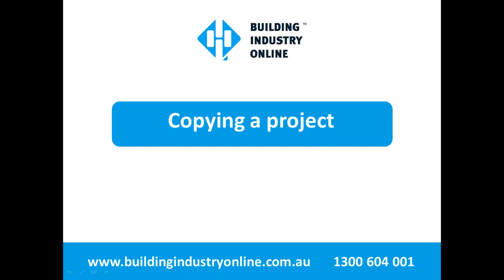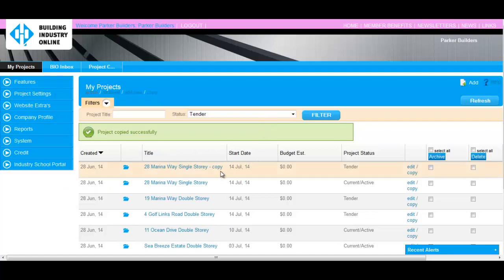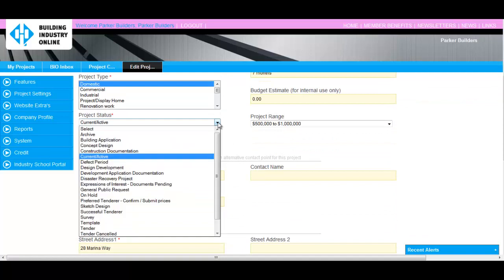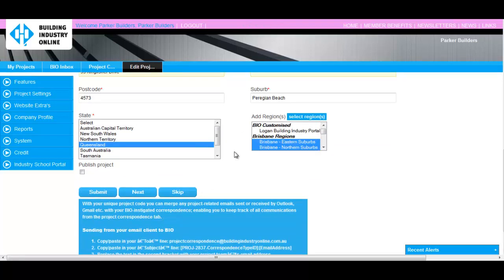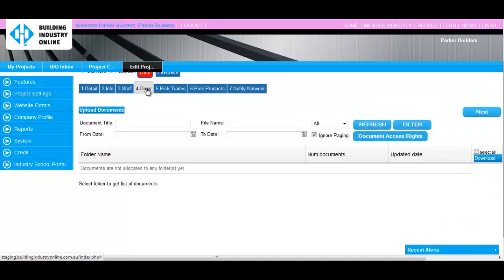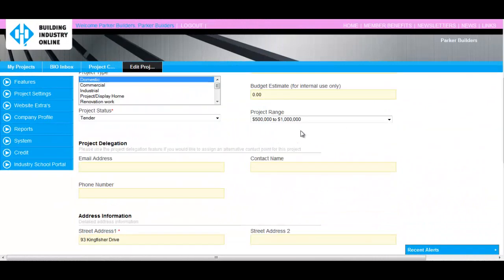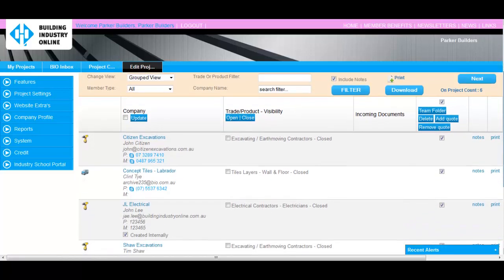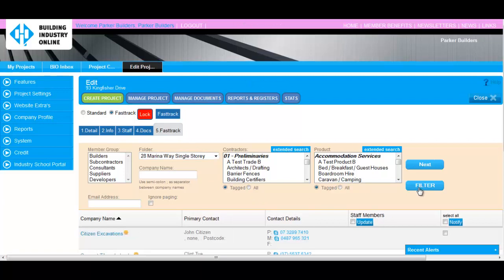BIO : copy projects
Learn how you can quickly copy and adapt an existing project to make project administration even more efficient.